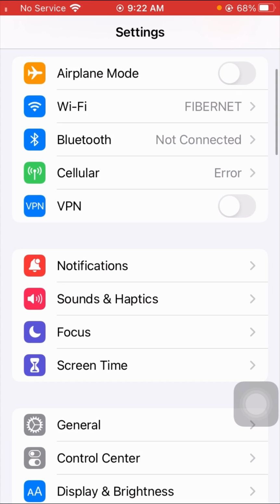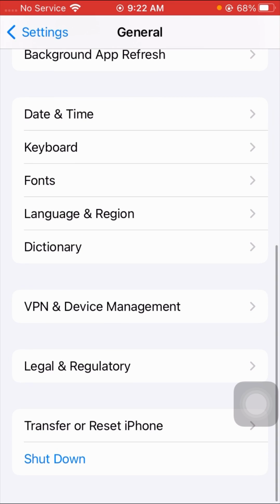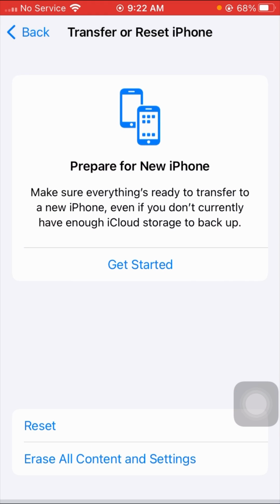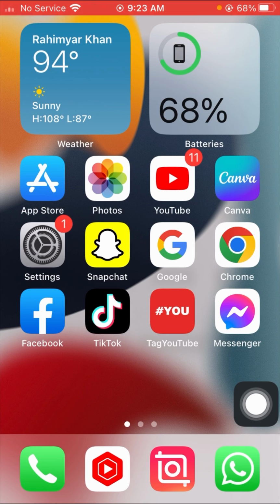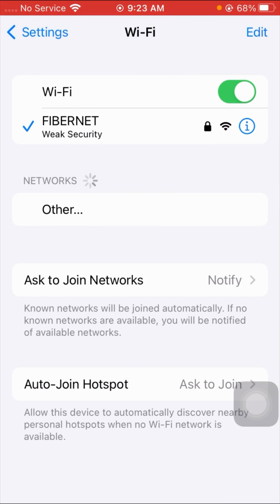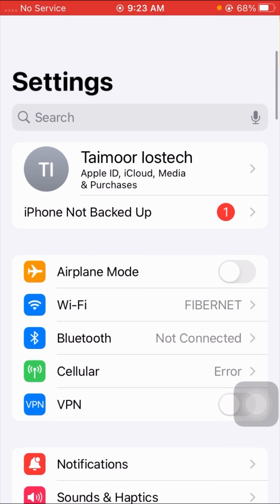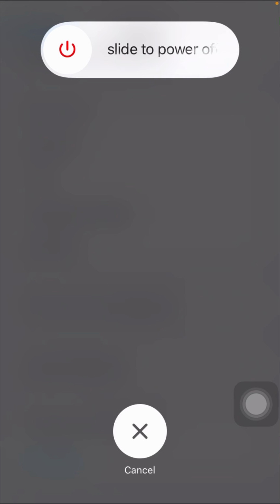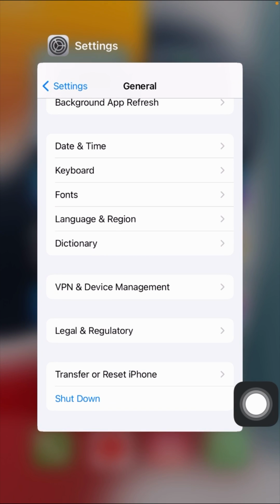How to fix "An update is required to use cellular data on this iphone"| iOS 17 | iPad